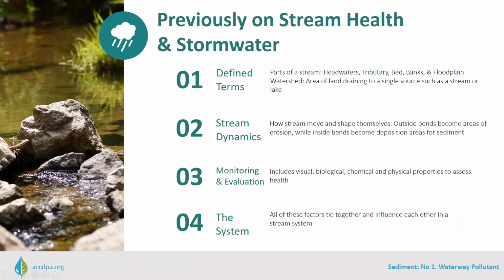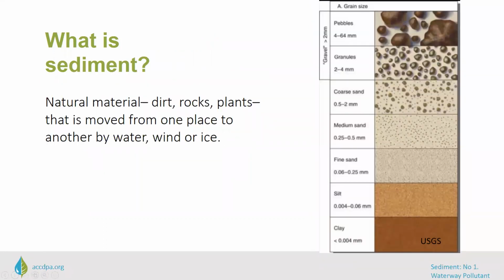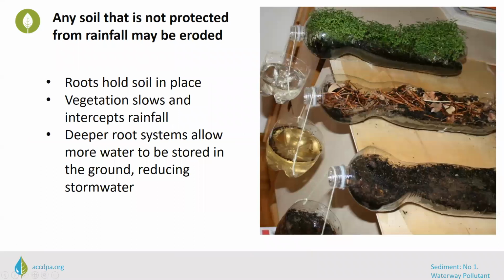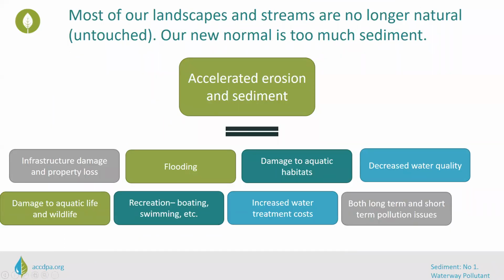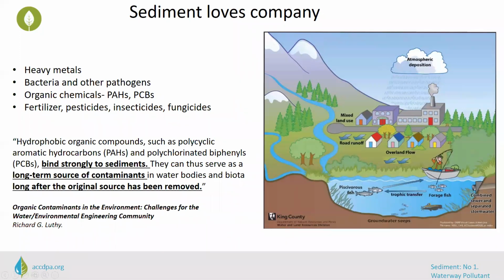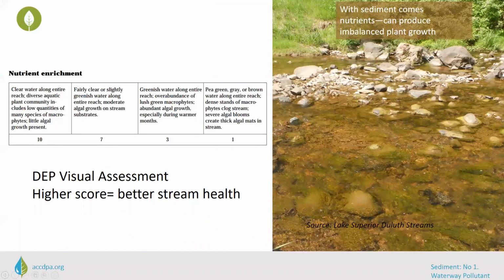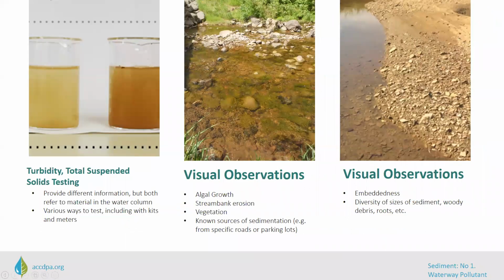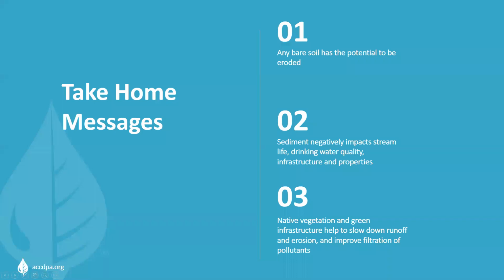Chapter 3: Sediment and Erosion – Public Enemy No. 1 | Stream Health & Stormwater Webinar Series